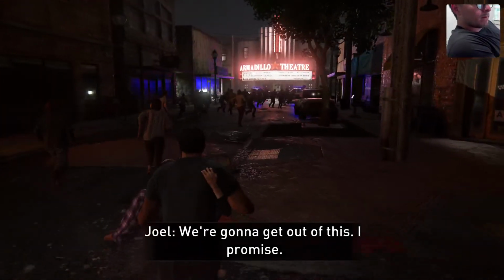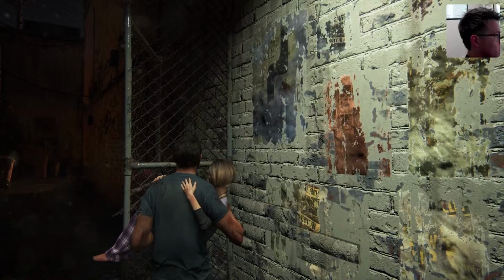Last Of Us 1